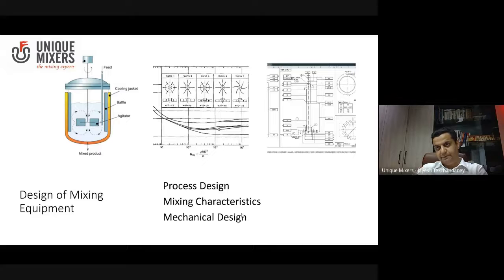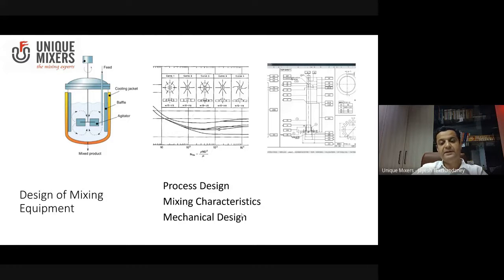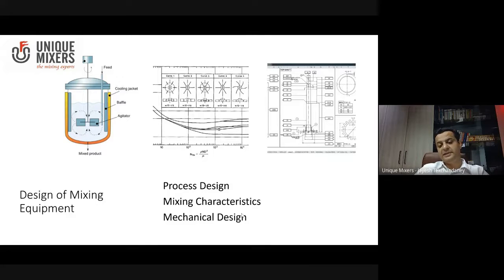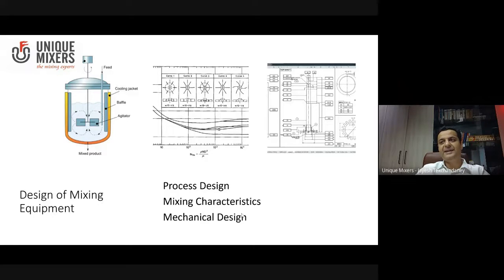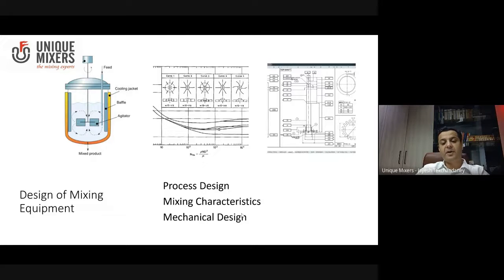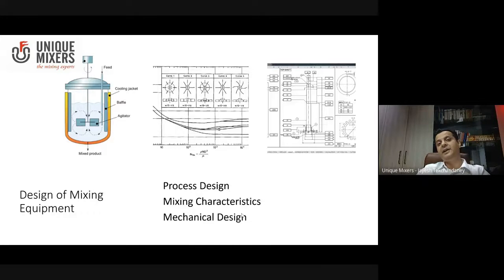6. Design of Mixing Equipment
Design of Mixing Equipment

Contact Person: Mr Jayesh Tekchandaney